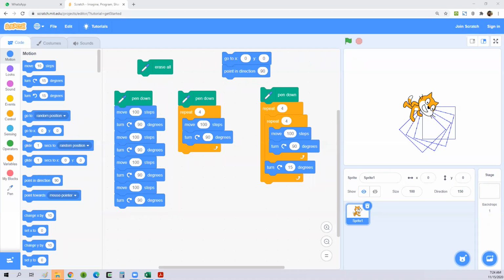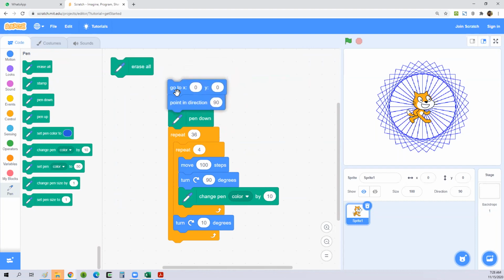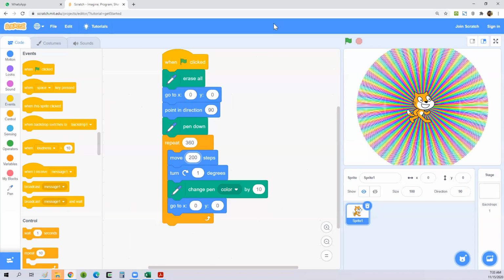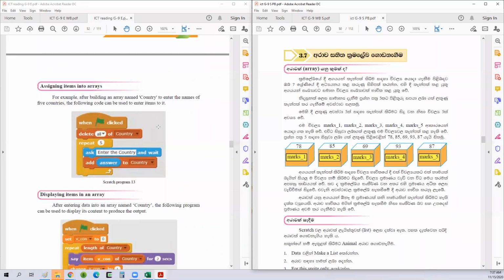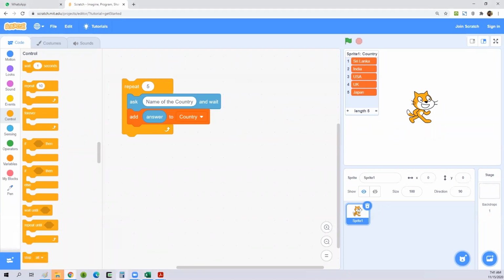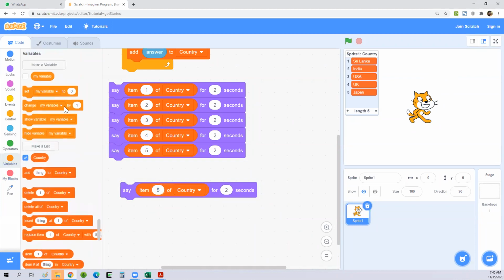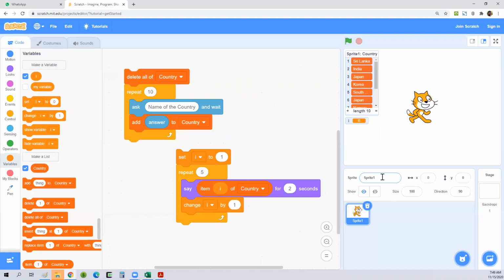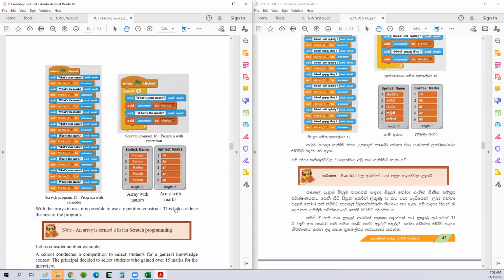Grade 9: Session 5: part 3: 2020-11-15